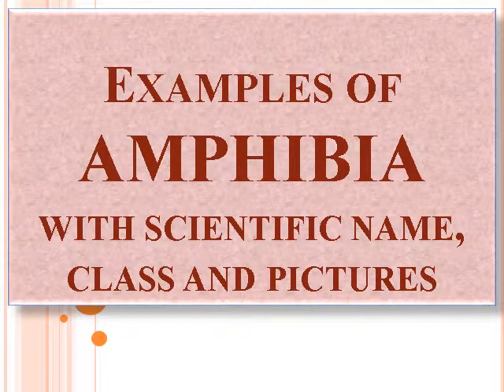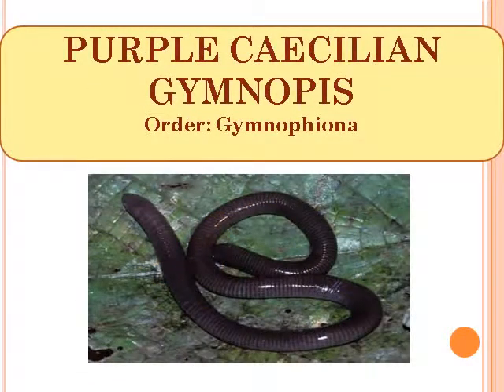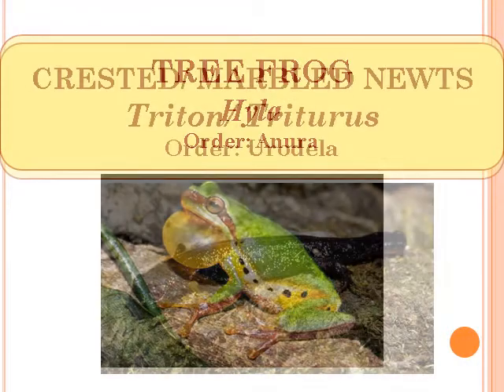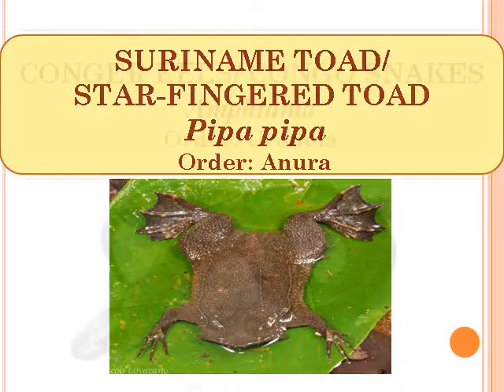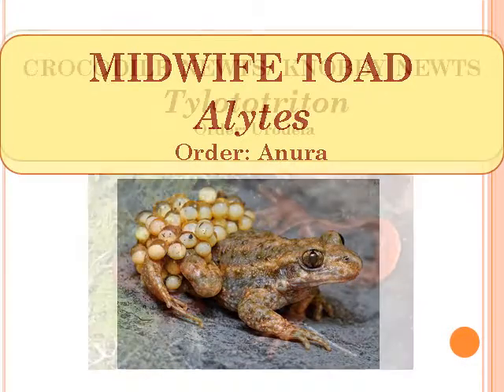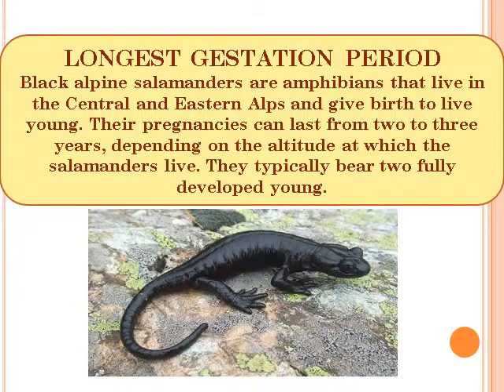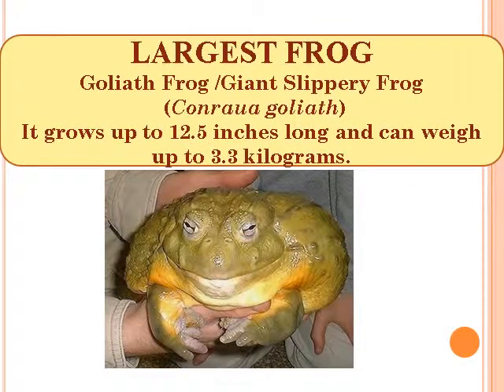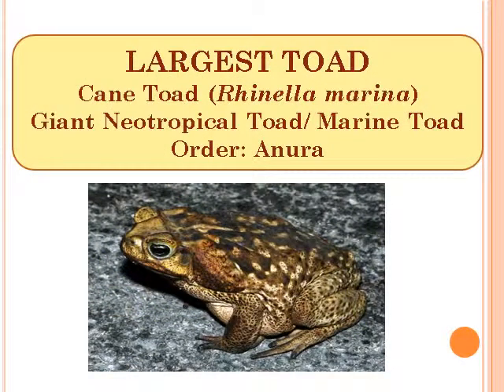Examples of Amphibians with scientific names, order.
This video is about the Examples of Amphibians with common names and order.

-58 spices, herbs and condiments with scientific names and families मसाले, जड़ी बूटी के वैज्ञानिक नाम